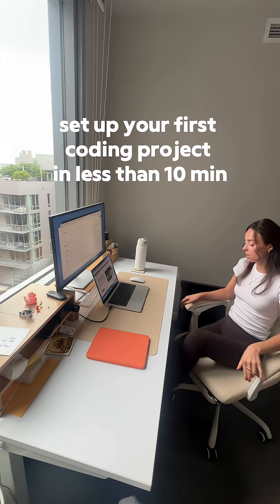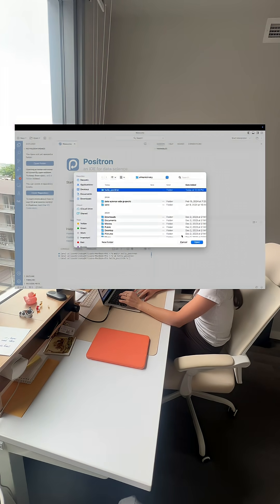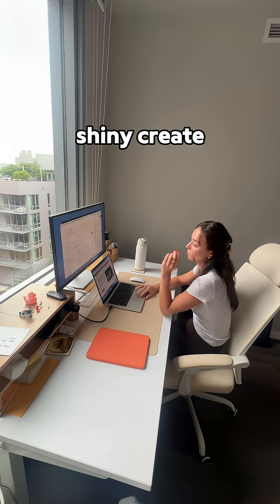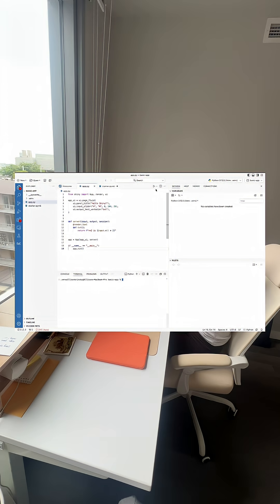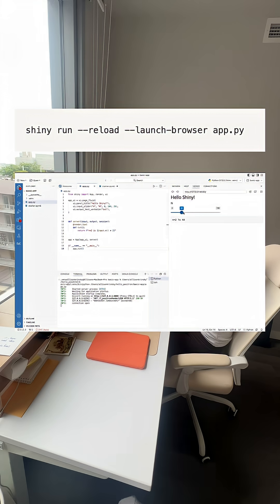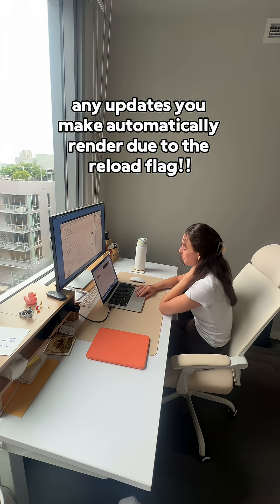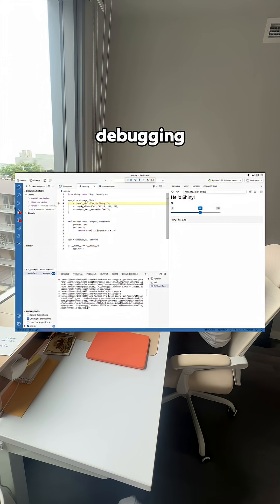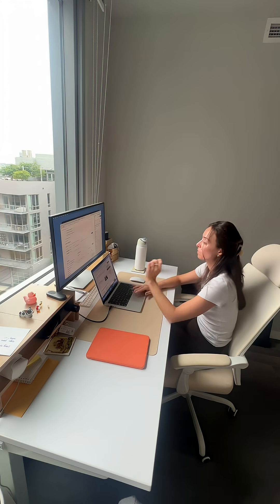Set up your first coding project in less than 10 minutes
What are you waiting for datascience